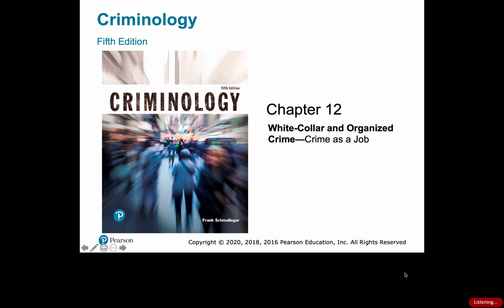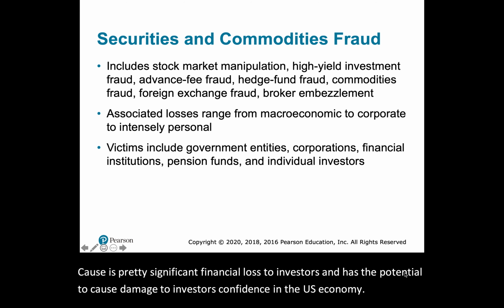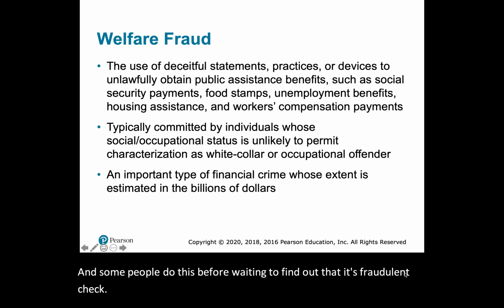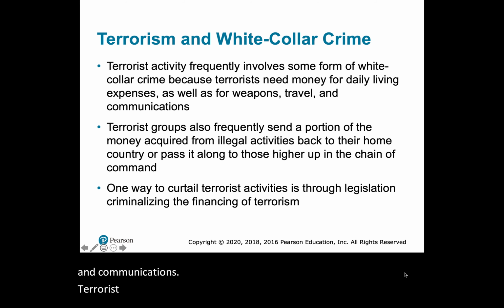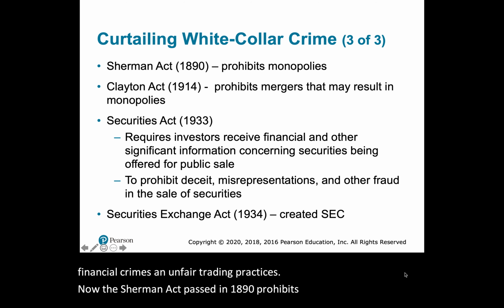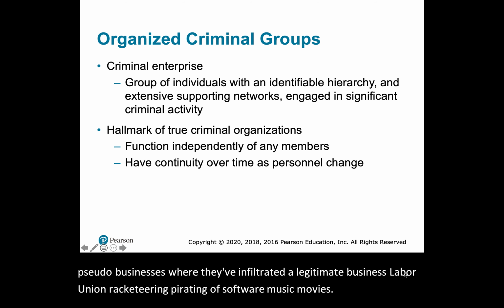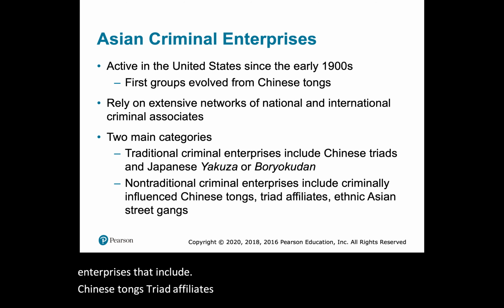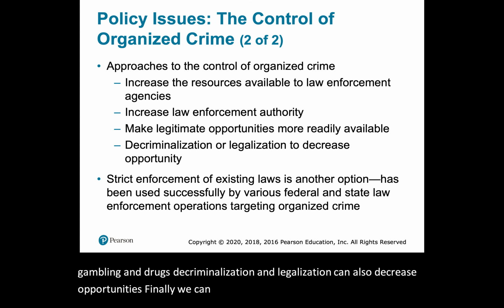12 White Collar and Organized Crime